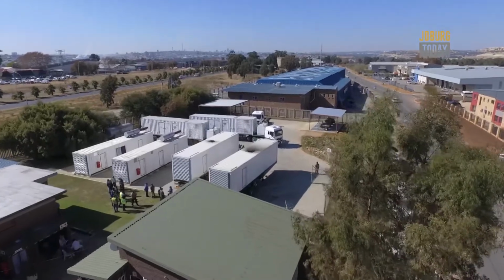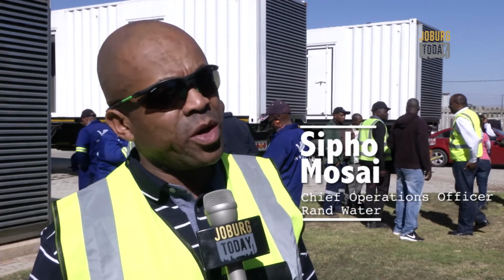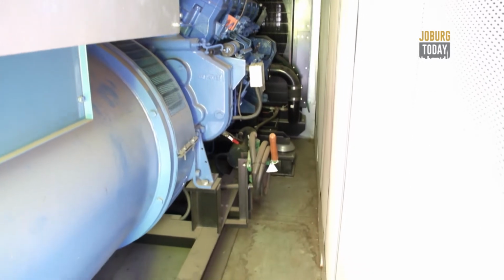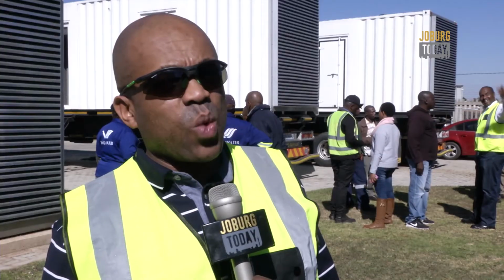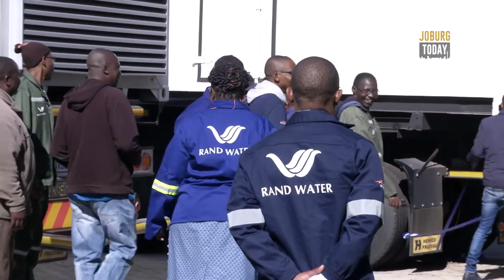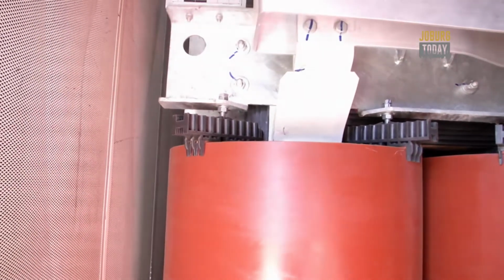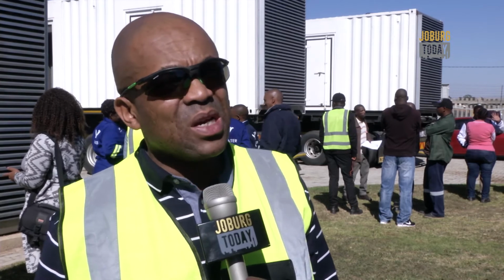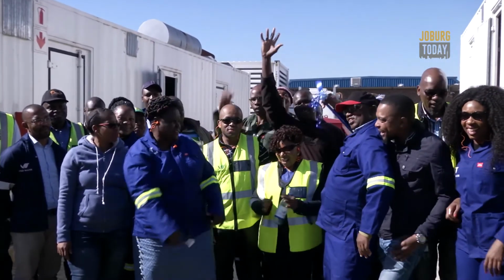CITYNEWS - RAND WATER MOBILE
In an effort to provide communities with continued water supply during power outages, Rand Water launches its customized mobile generator farms.